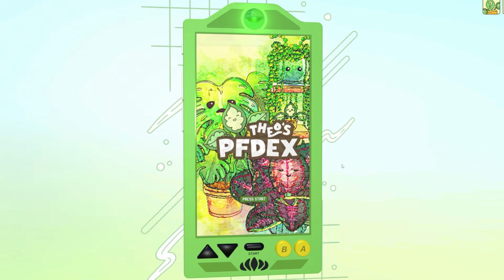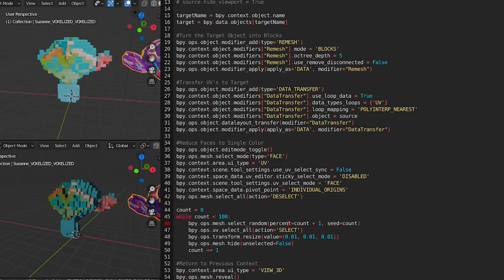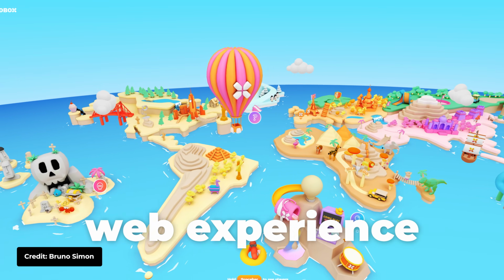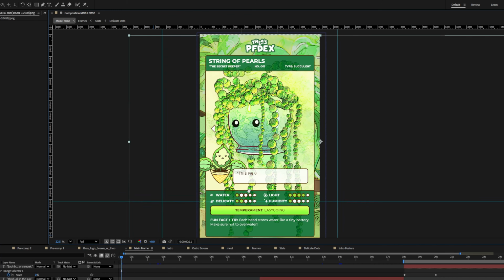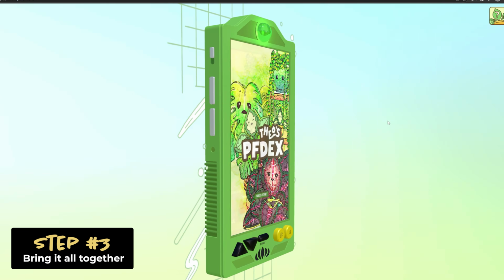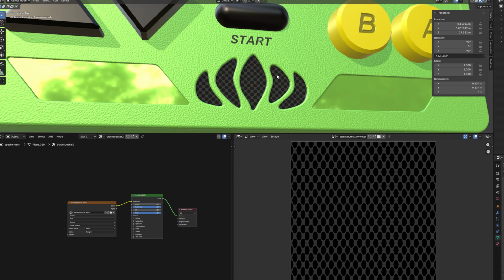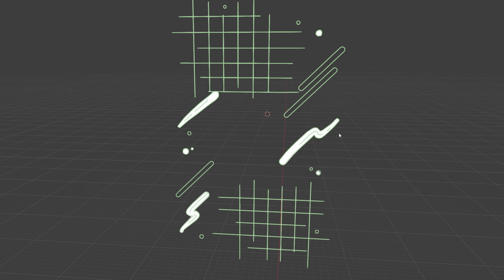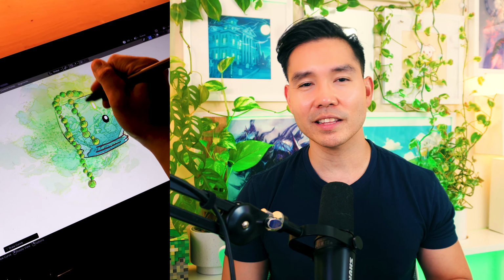I Made an Interactive Pokédex for My Desk Plant (Blender + Three.js)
This is one of my favorite projects! It's a Pokédex, but for plants, featuring Theo. I built it in Blender and brought it to the web to make it fully interactive. Two years ago I created Theo, my desk plant, as a character my work could revolve around. Since then he's been slowly telling me about the plant friends he left behind, and together we've been building out a guide to all of them called the Plantfriendex.

In this video I walk through the process of turning that into an actual 3D experience you can visit in your browser. I started with modeling the device in Blender with buttons, a screen, and some hand drawn Grease Pencil details, then brought the whole thing to life on the web using Three.js.

It was a fun process, from designing the device, to figuring out how materials and animations actually translate from Blender into a browser, building out the button system with raycasting, adding sound, and everything else that came with making my art functional.

This was my first project combining Blender with code and honestly one of the most fun things I've built. It’s a living project, so there will be more to come.

◈ TIMESTAMPS ◈
00:00 - Overview
01:00 - The Project
03:13 - The Plan